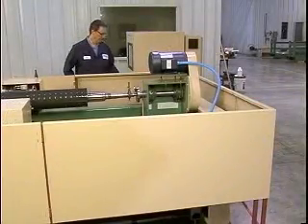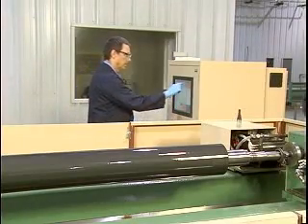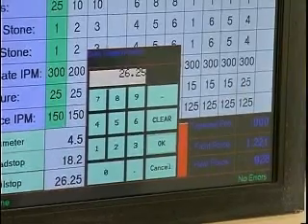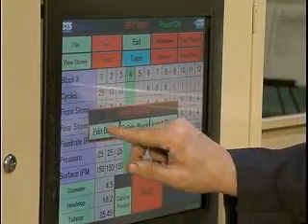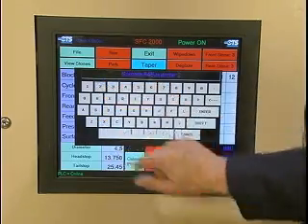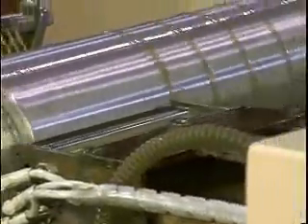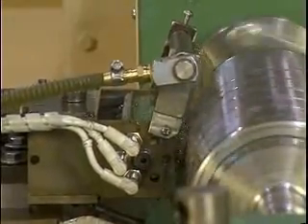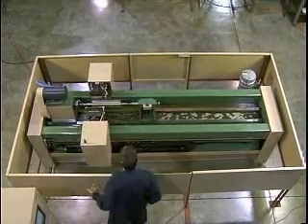Super Finishing Machines for high volume micro polishing.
Our super finishing machines are state-of-the-art cnc programmed for all your micro polishing, high finish needs.  These machines replace the old cylinder honing process and eliminate out-of-roundness and taper problems, even with high volume work.  The CTS super finishing machine is available in 2 or 4 meter models and will produce finishes down to .02 microns.  You save time and money by combining several production steps that integrate seamlessly with your other on floor manufacturing equipment and software.  You get consistent repeatability and quality with one machine and operator.